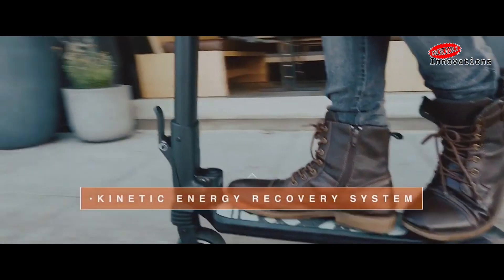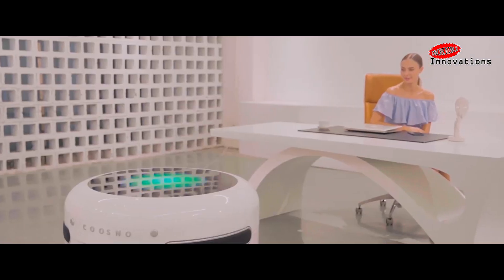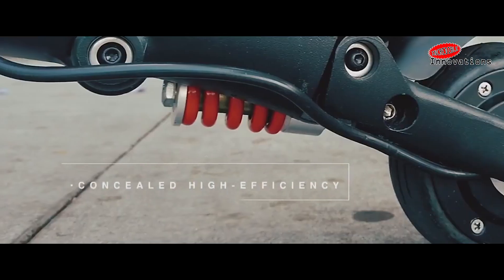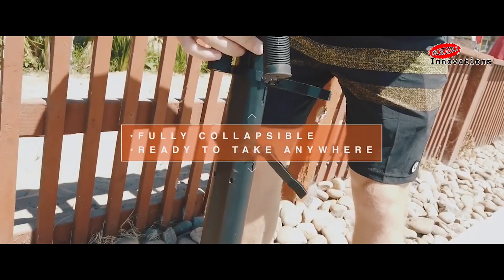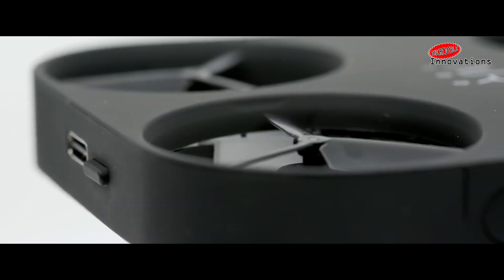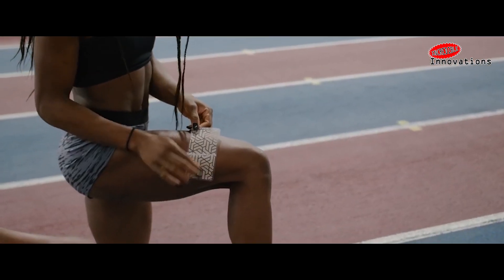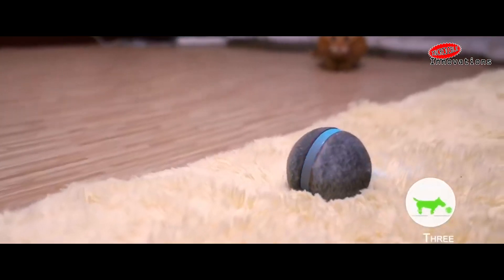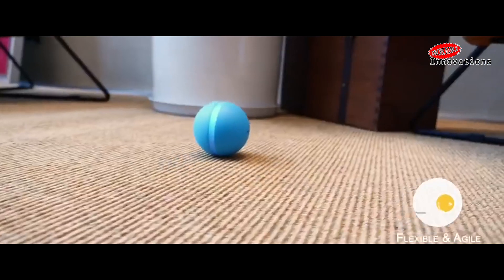Top 5 Emerging Tech Inventions in 2019 | Top 5 Inventions That Will Shock You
Watch New Inventions That Gonna Make You Go WILD. New inventions that are at another level | Technology inventions 2019 | Future technology.

Watch new inventions that will make you go wild and New Technology Inventions You Must Have in your life. These top 5 new inventions of 2019 are inventions that you didn't know existed.

Watch these fantastic new technology inventions ideas and new technology inventions of 2019 and decide whether they can really change the world? Are these upcoming gadgets in 2020 and new gadgets coming in 2020 have the power to bring change in your day to day life? Well..Watch these futuristic new inventions of science 2019 and let us know would you buy these inventions?

A Jet-pack That Will Make You Fly Like Iron Man | Meet Real-Life Iron Man Who Fly